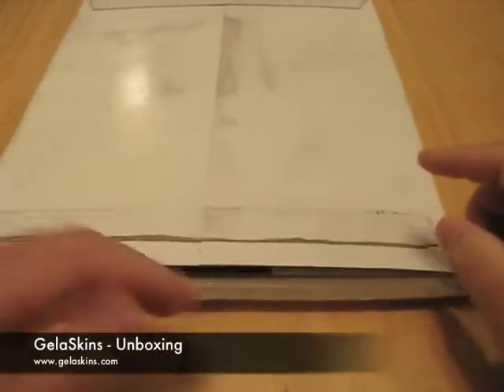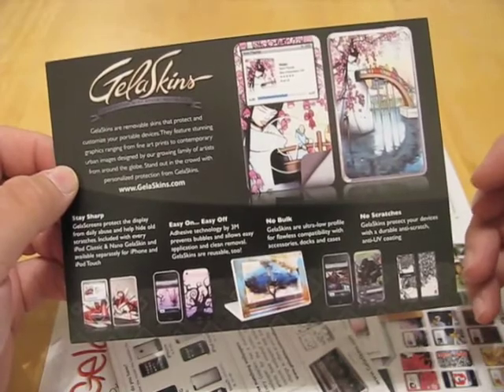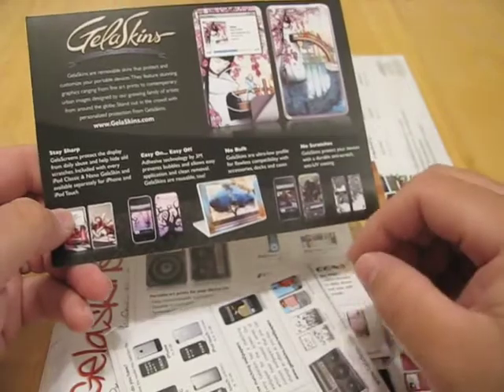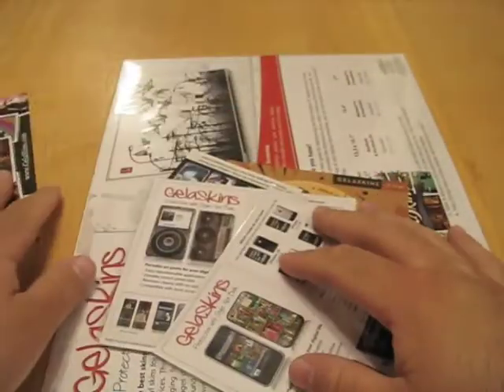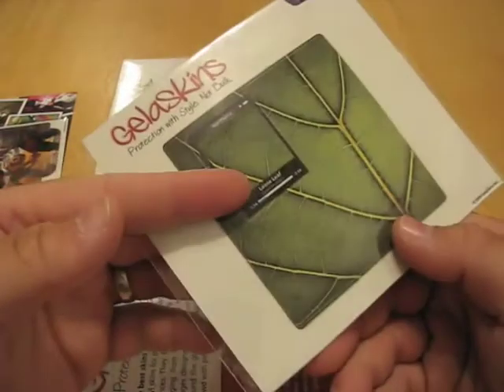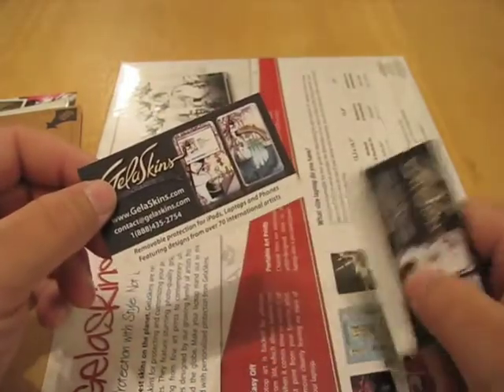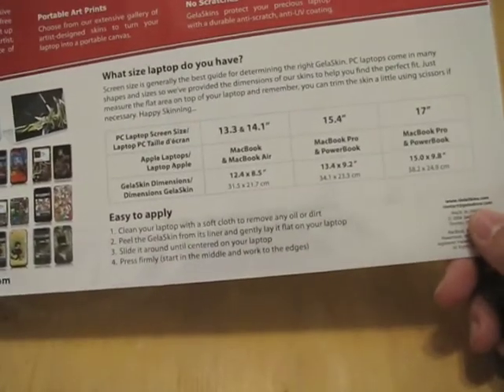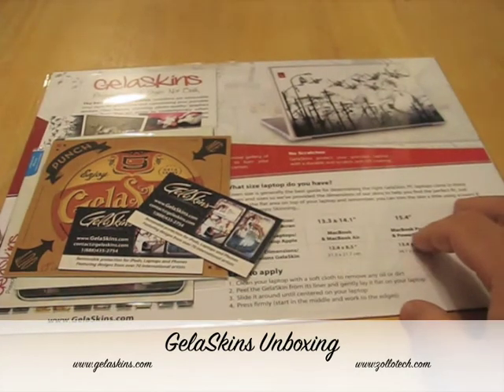GelaSkins Unboxing - iPhone, iPod & MacBook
Today GelaSkins was nice enough to send along a couple of their covers for iPhone 3G/3GS, iPod Nano and MacBook.  We take a look at what they sent.